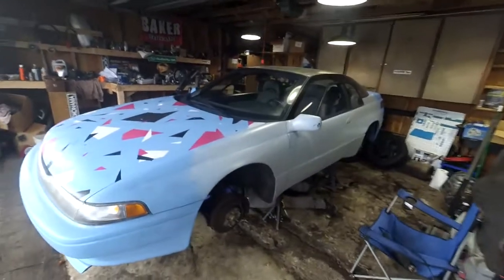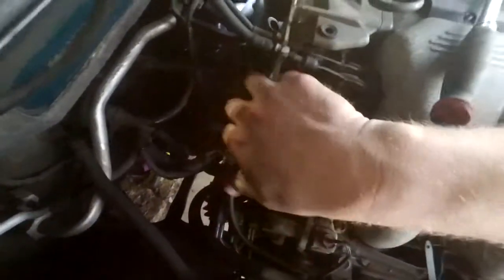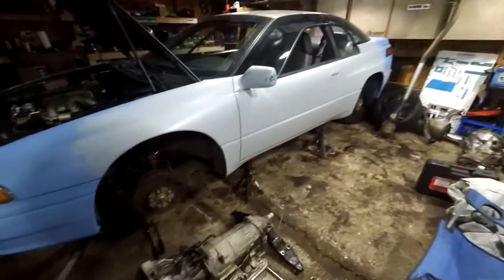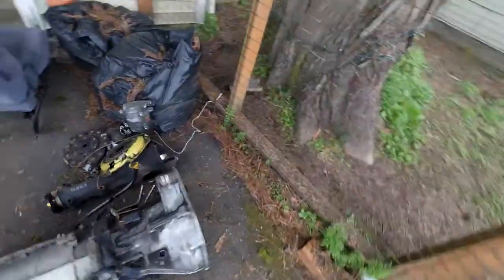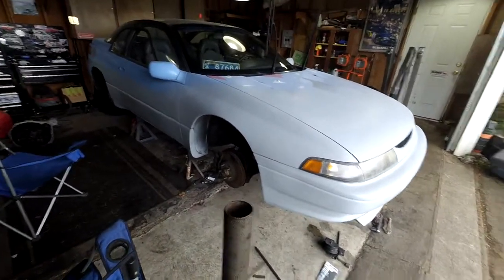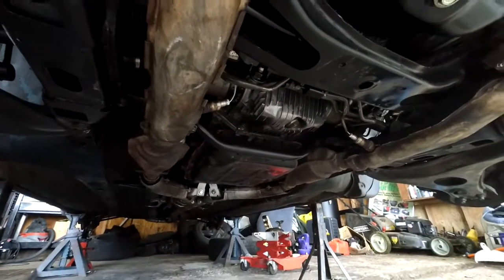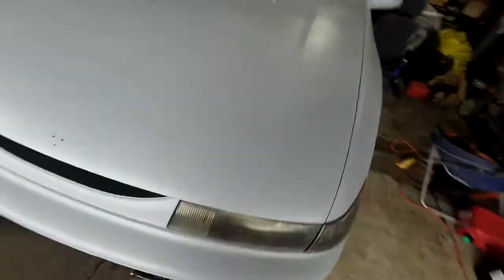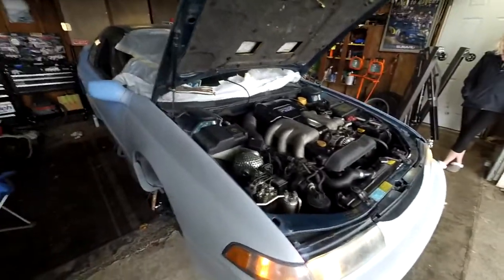Subaru SVX 4.44 FD SWAP - $200 SVX Gets A New Transmission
In this episode we install the new 4.44 final drive transmission in the SVX and show how to swap the rear differential over with the LSD, all together we have about $400 into the car including parts, fluids and buying the car!